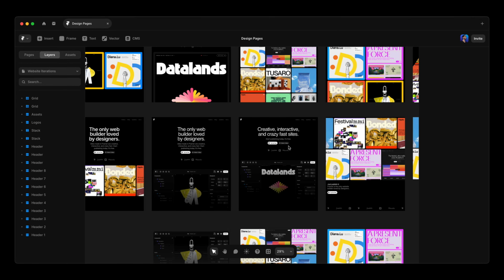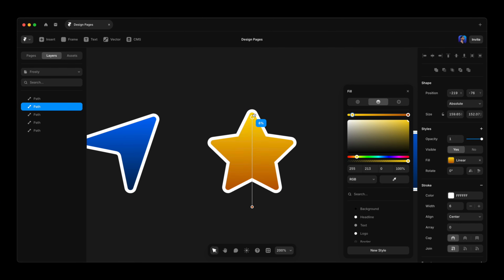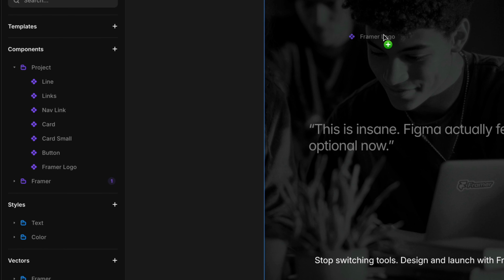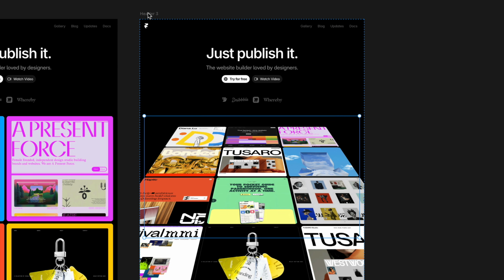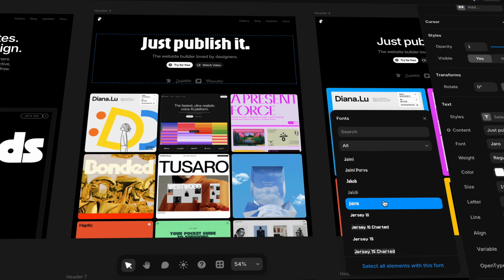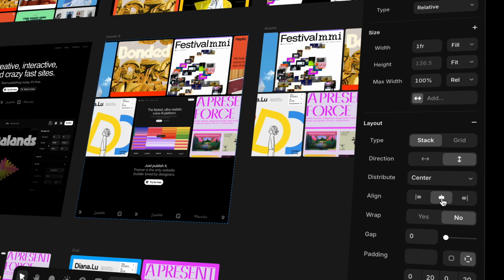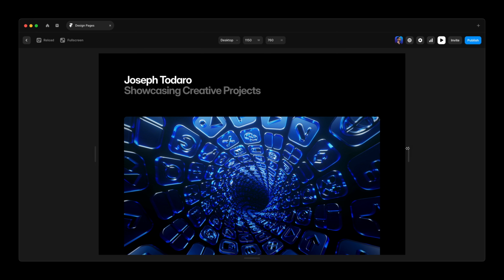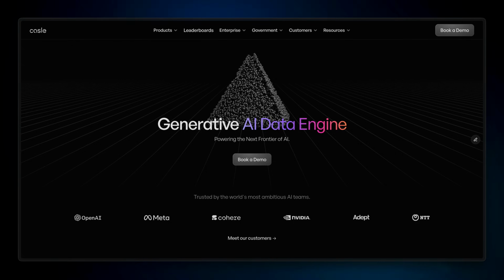Welcome to Design Pages in Framer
Design Pages bring a fully freeform design workflow into Framer — so you can explore ideas, create graphics, and refine layouts without switching tools. Draw icons and illustrations, refresh logos, experiment with typography, and build social assets using powerful vector tools and P3 color support.

Design visuals for your site, transform them in 3D, and paste them directly into pages non-destructively. Test layouts, colors, and type for entire pages in one seamless space — no imports or messy handoffs.

Pair Design Pages with Wireframer to generate layout ideas instantly, then turn any design into a real, responsive page with a right-click.

Creative freedom, speed, and a smoother workflow. All free in Framer.